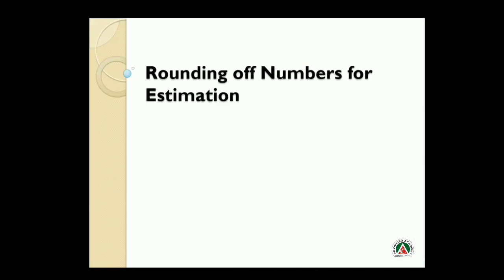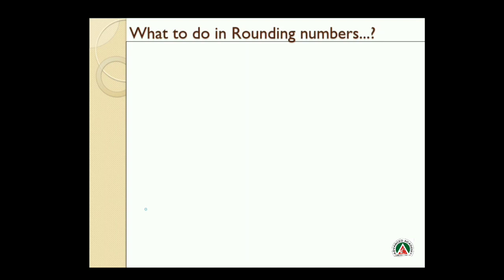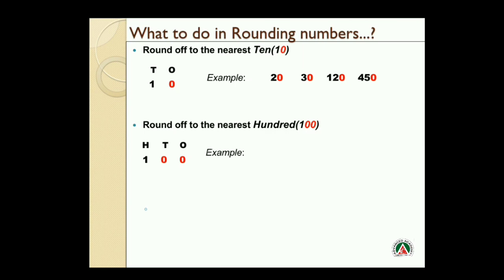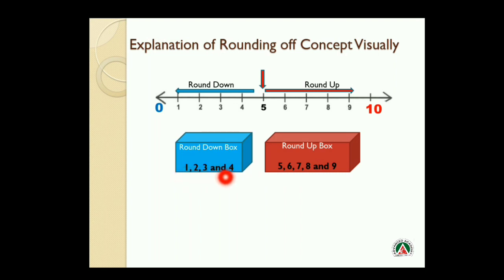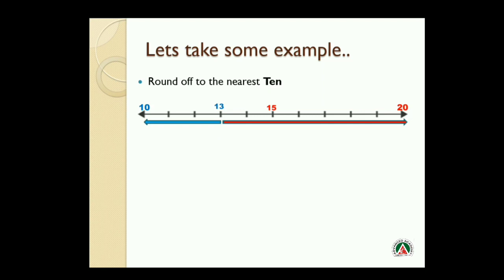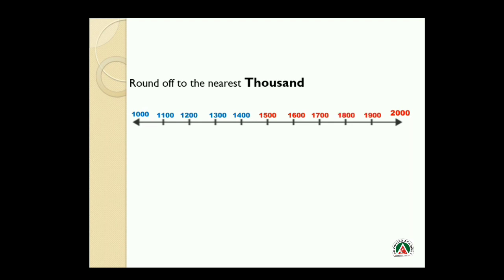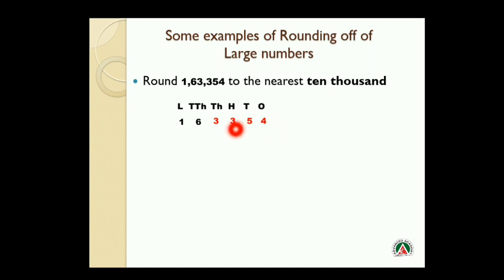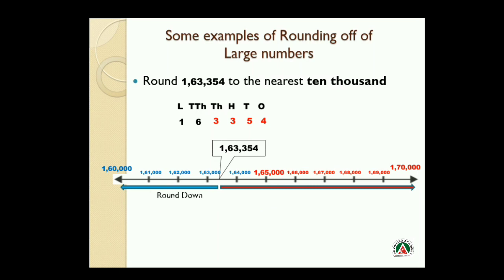Rounding off Numbers for the Estimation| Part2- Rounding off using Number line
Simplifying the way of conceptual learning.